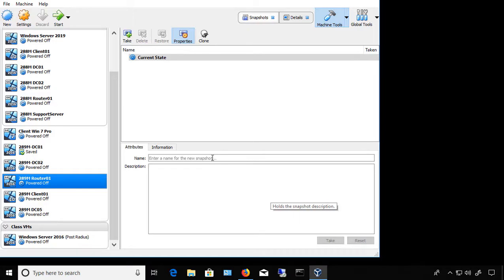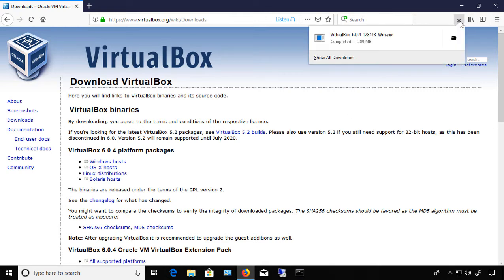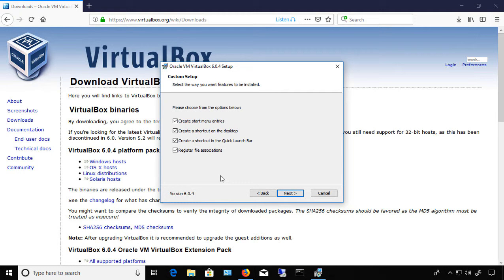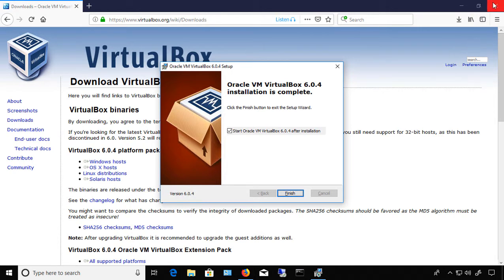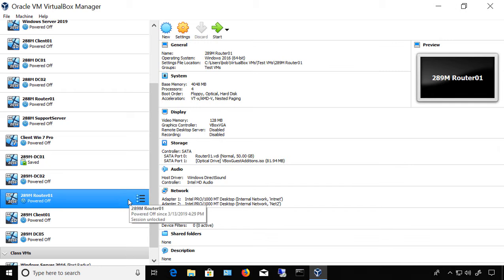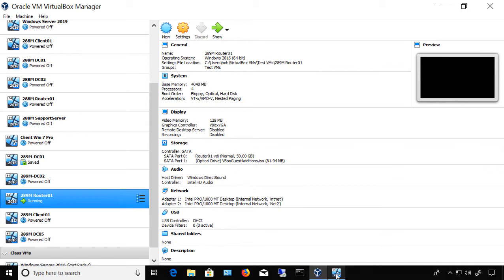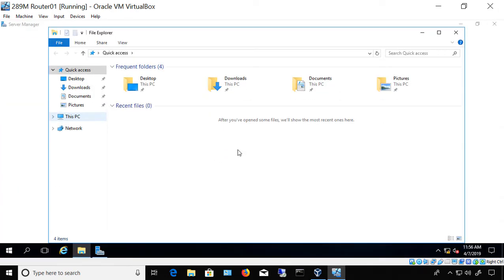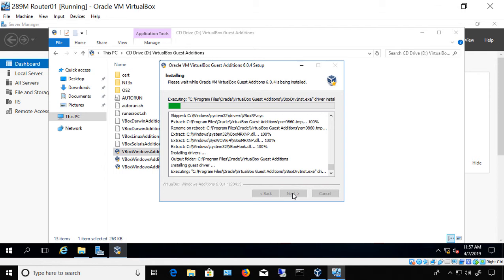How to install VirtualBox 6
Professor Robert McMillen shows you how to install VirtualBox 6